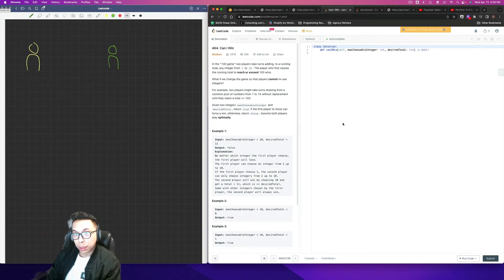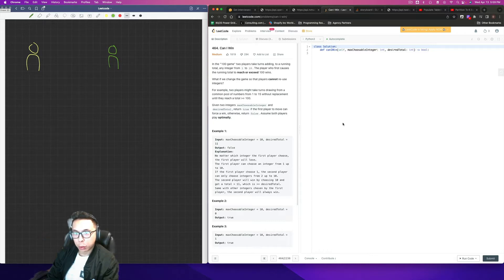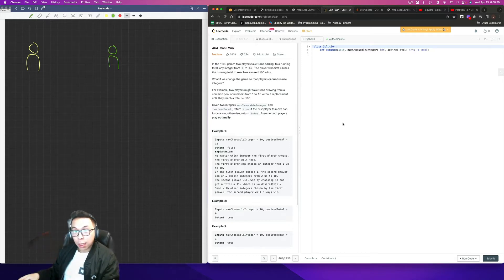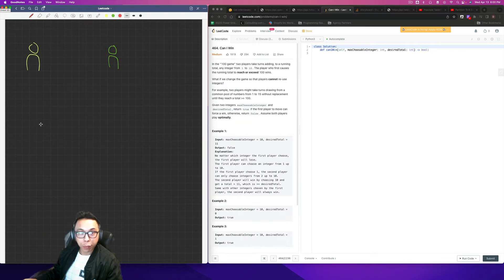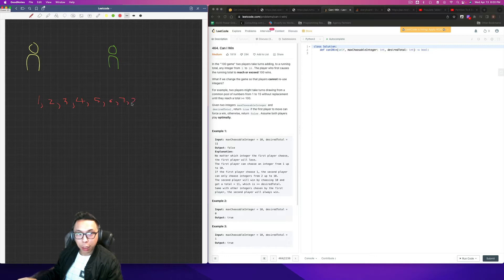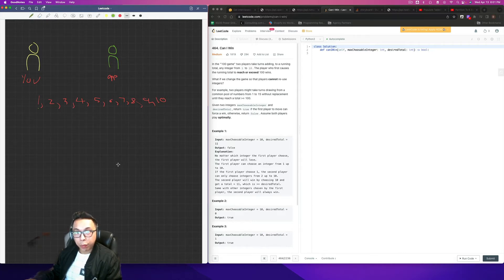Leetcode 464 Can I Win | Python Solution | LinkedIn Interview Questiom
In this video, I solve Leetcode 464. Can I Win? in Python. This problem is solved using Game Theory, Dynamic Programming, and Bit Manipulation and is a problem that has been identified to be asked by FAANG and big tech companies like LinkedIn.